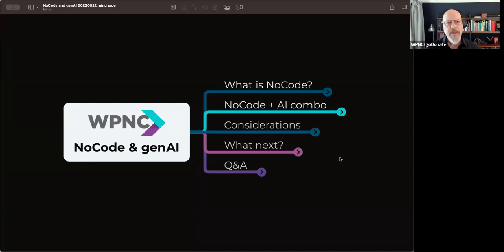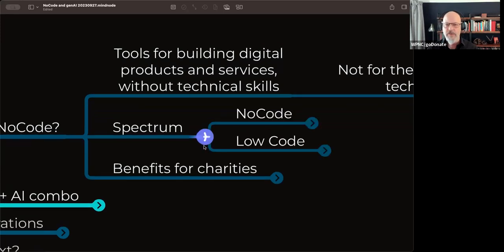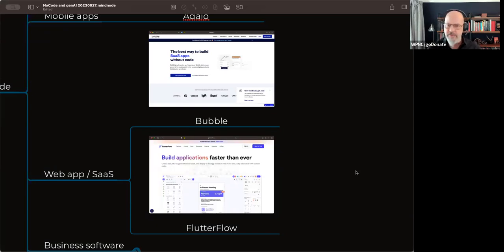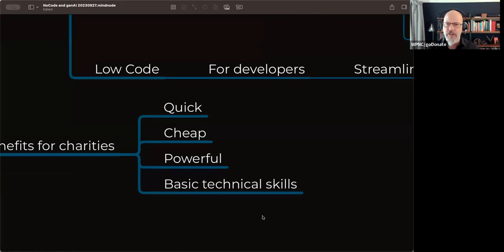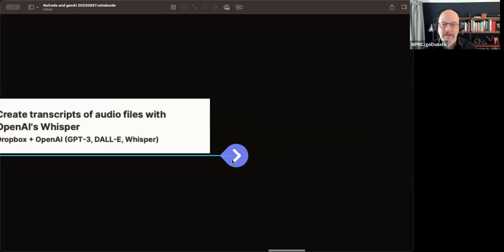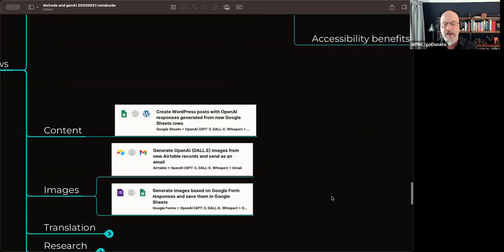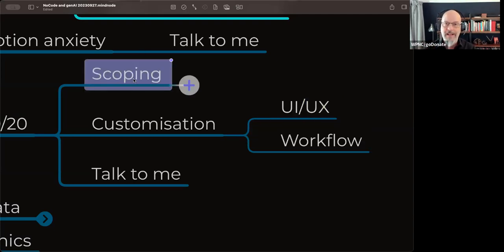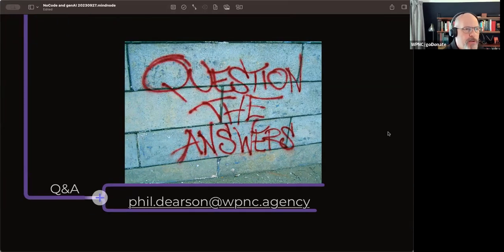Webinar - No code for Charities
No-code tools allow charities to develop digital services without the need for extensive coding knowledge or technical expertise. Discover how they can be a low-cost way for charities to rapidly develop effective digital products and services.